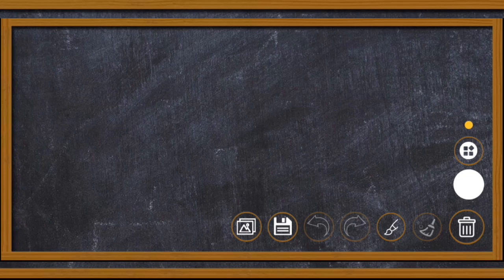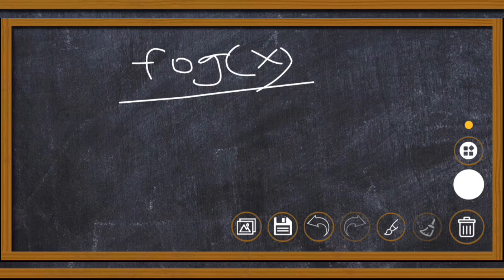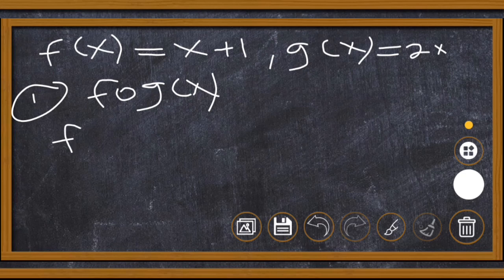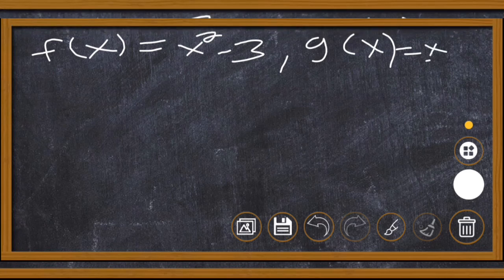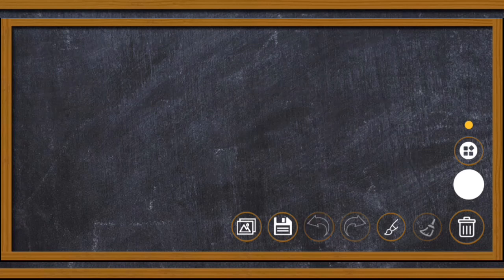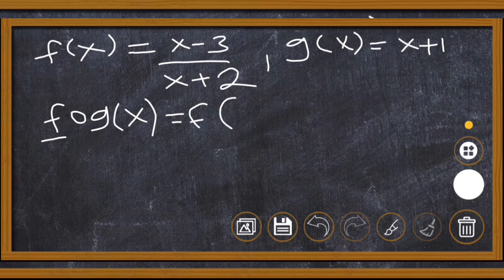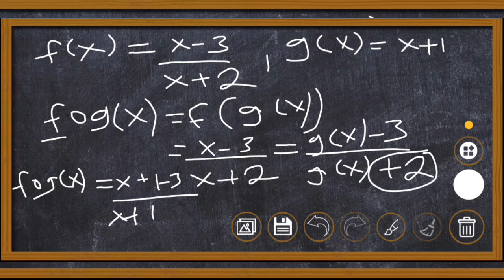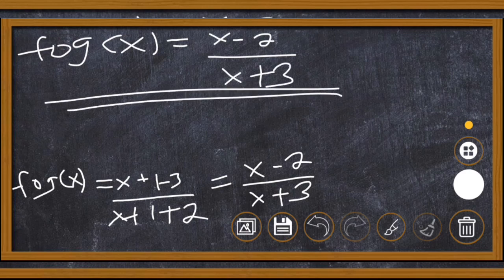composite functions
In this video, we'll dive deep into the world of composite functions and explore how to identify, represent, and evaluate them. We'll cover:

- Definition of composite functions
- Notation and representation of composite functions
- Step-by-step examples of evaluating composite functions
- Tips and tricks for working with composite functions
- Applications of composite functions in real-world scenarios

By the end of this video, you'll have a solid understanding of composite functions and be able to apply this knowledge to solve a variety of math problems.